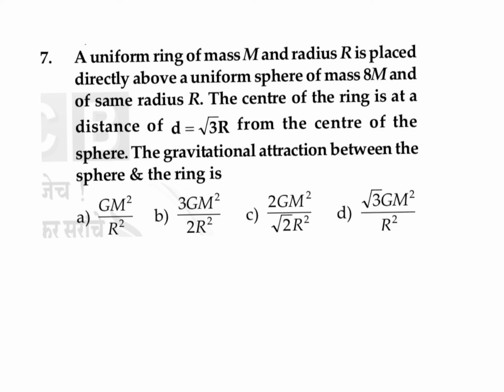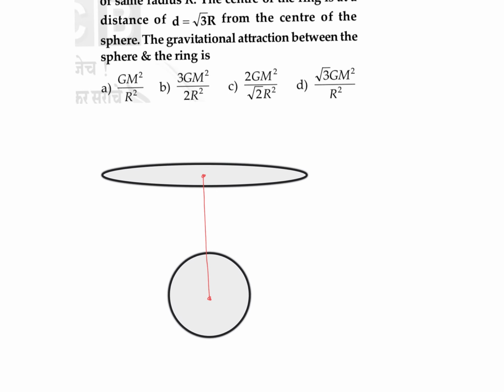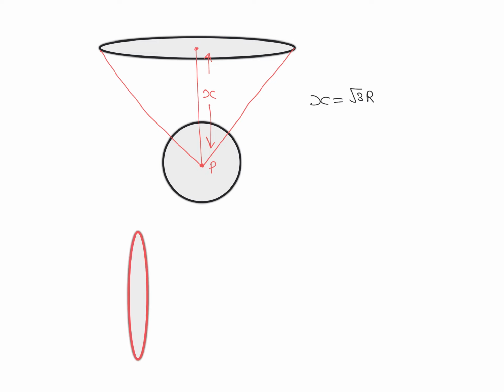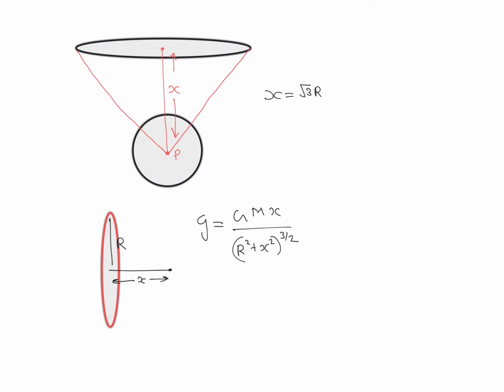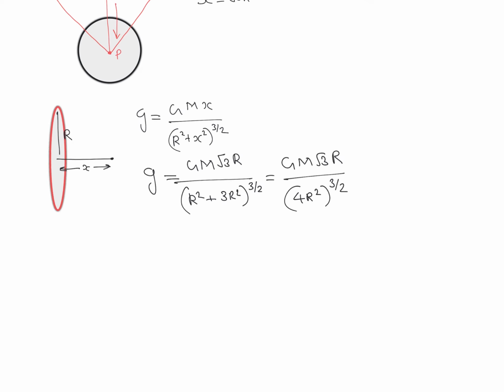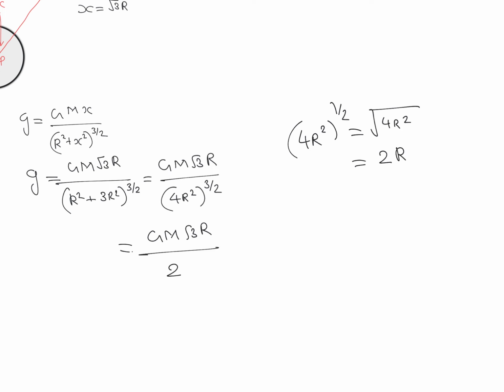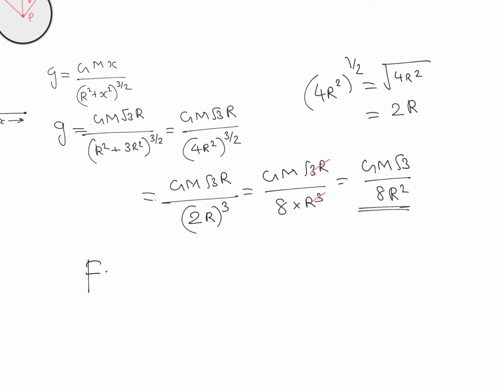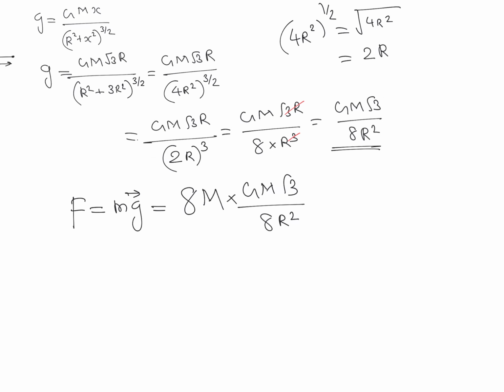RCC GRAVITATION ASSIGNMENT QUESTION-7